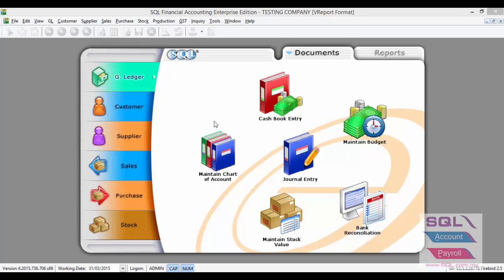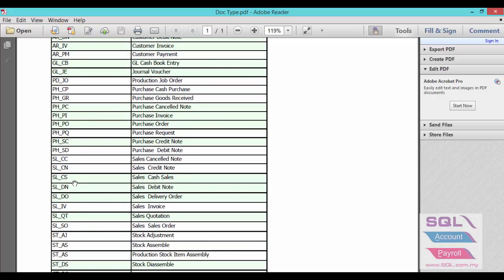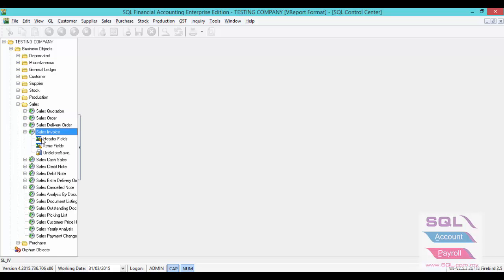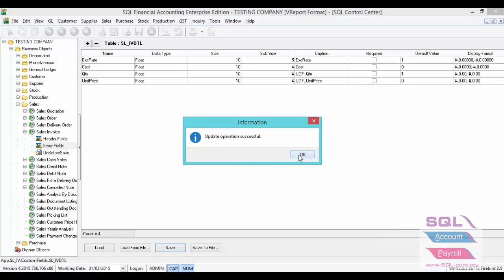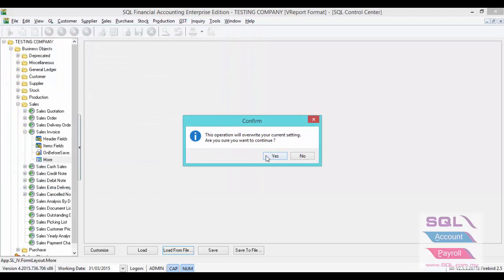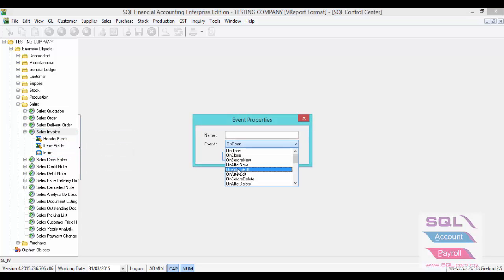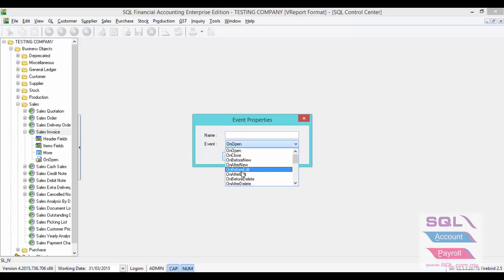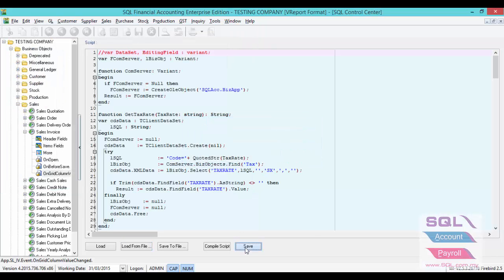09-16 Load DIY Field & DIY Script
09-16 Load DIY Field & DIY Script